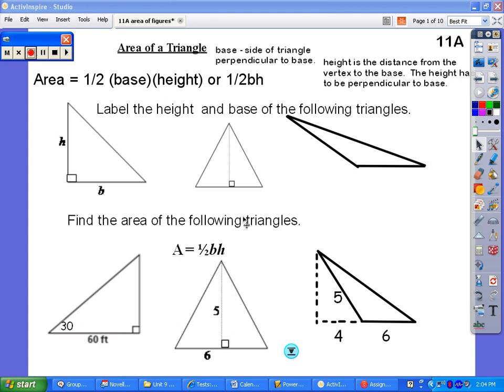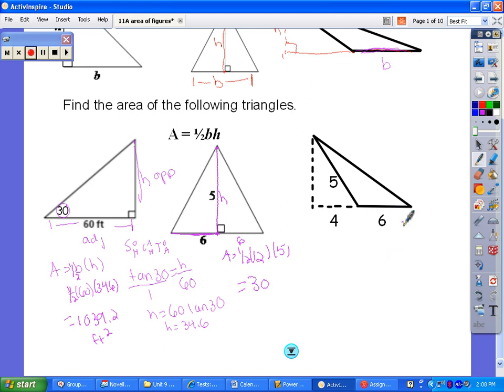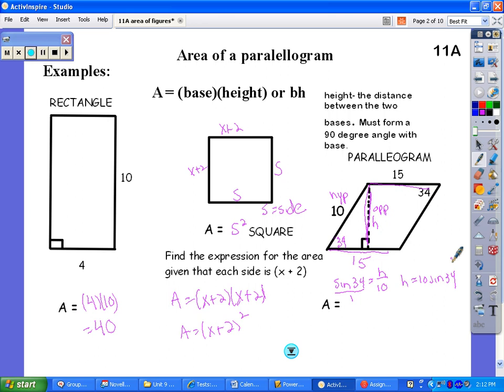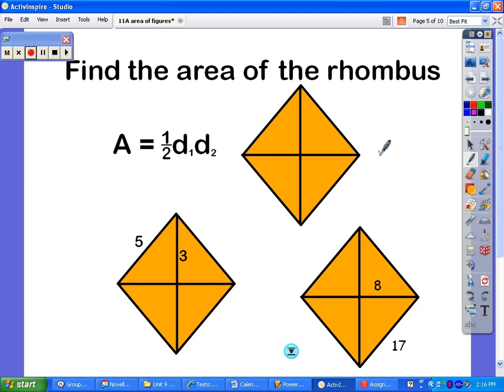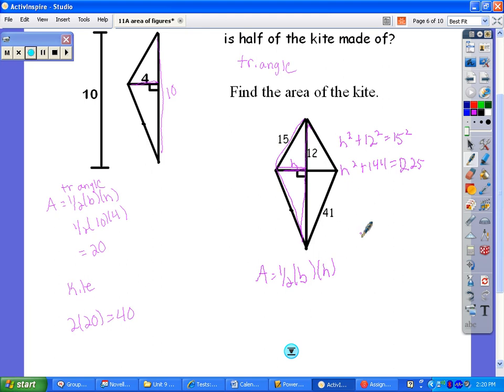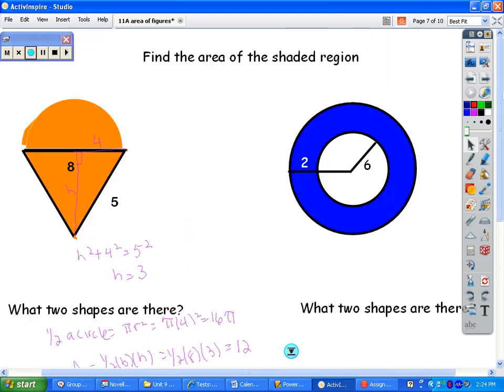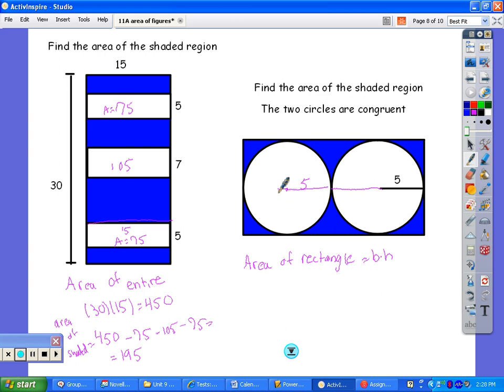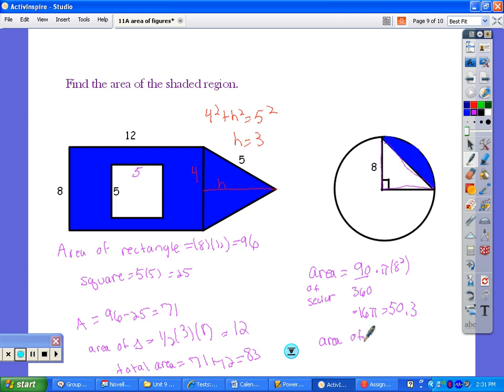11A area of figures